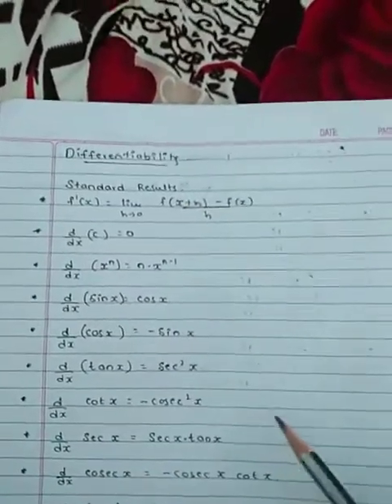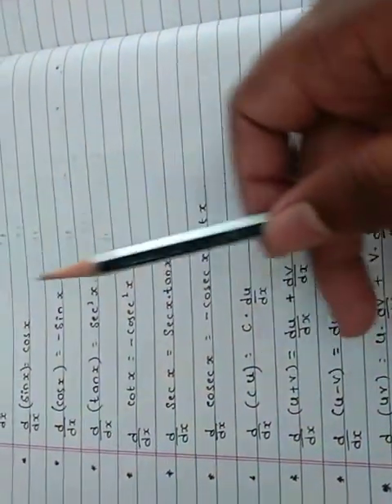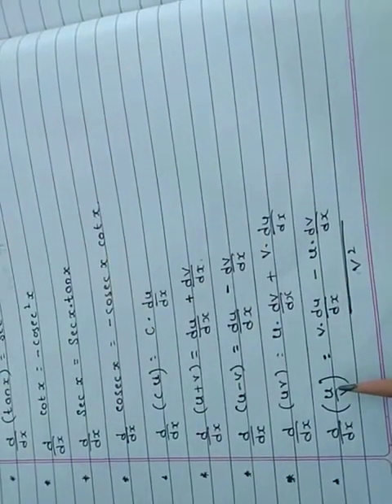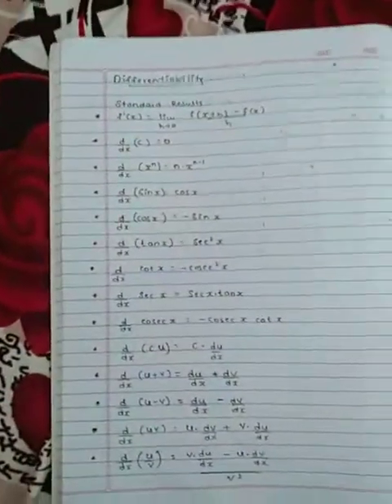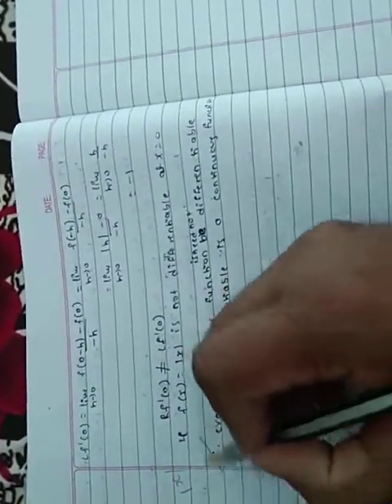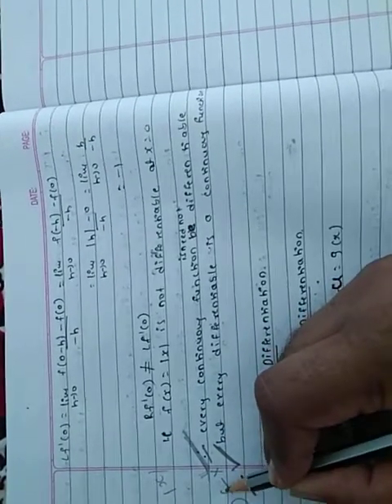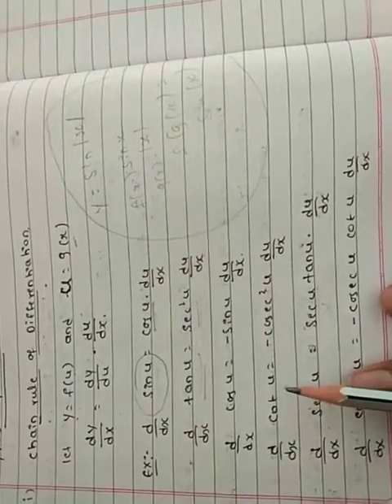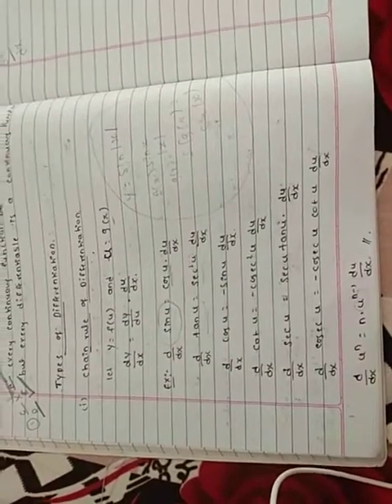Introduction to differentiation